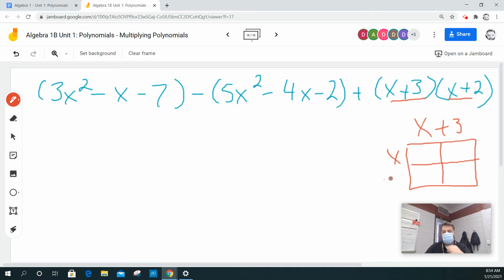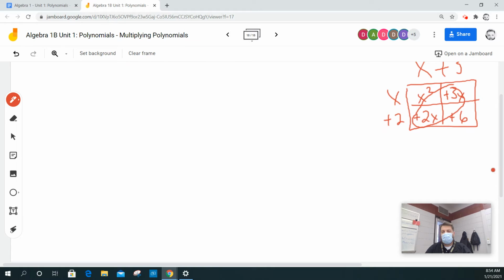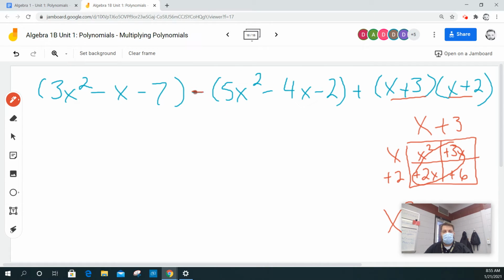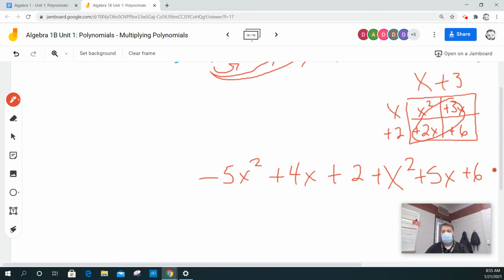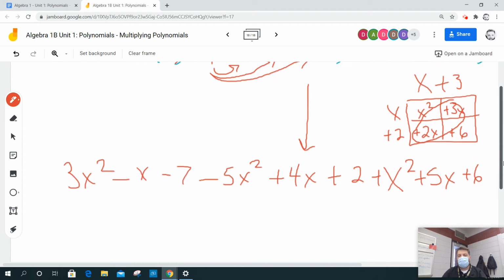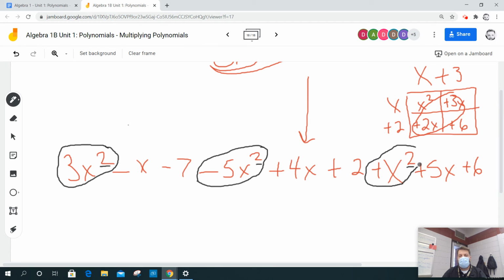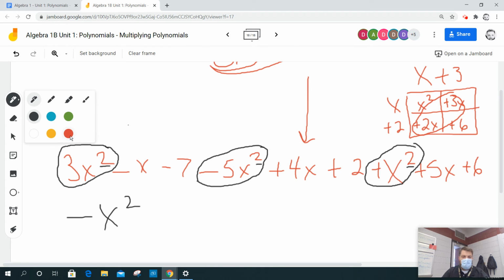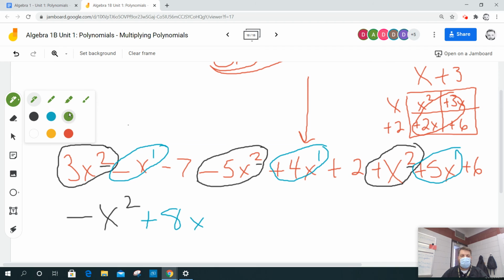Algebra 2B Multiplying Polynomials Example 18